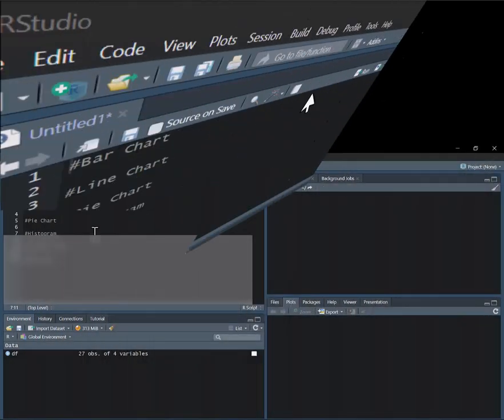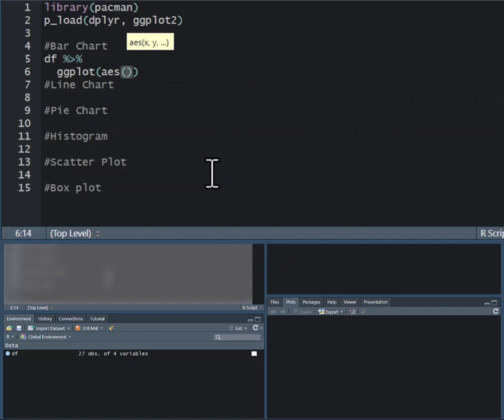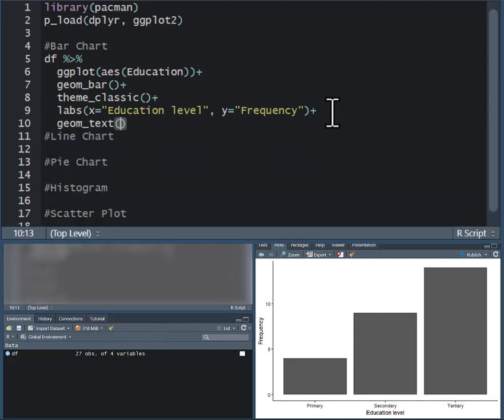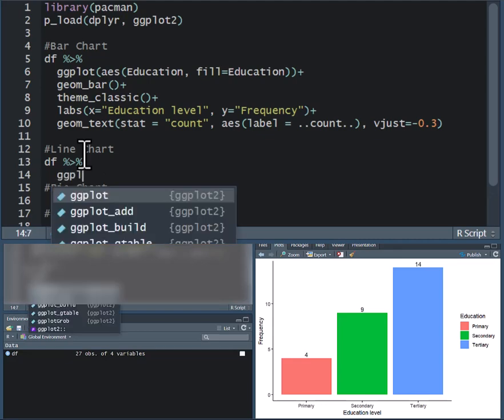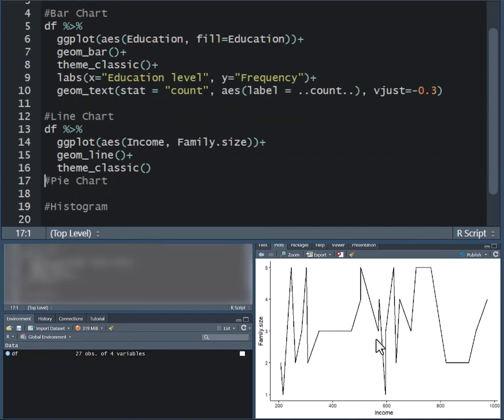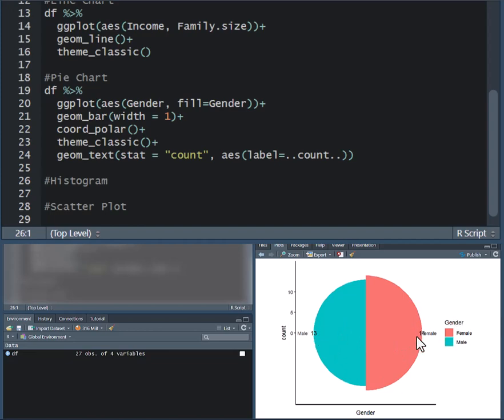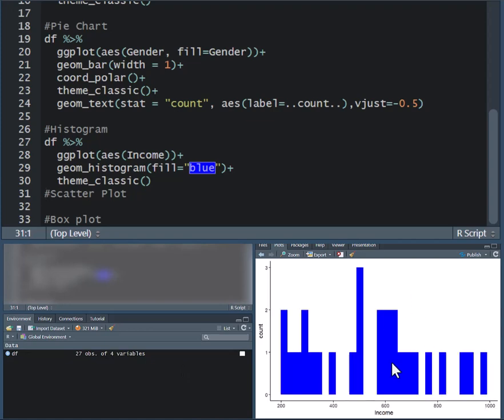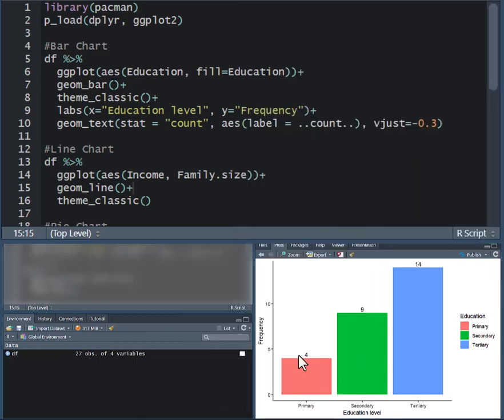how to make nice looking plots in R using ggplot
This video teaches you how you can use ggplot2 in R to make very nice looking plots. After watching the video, you will be able to make charts of your own.